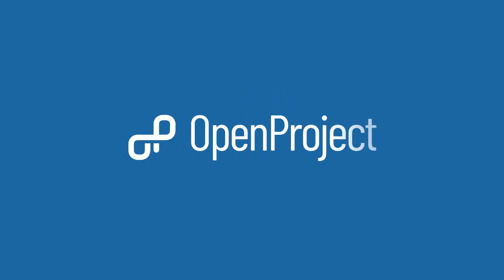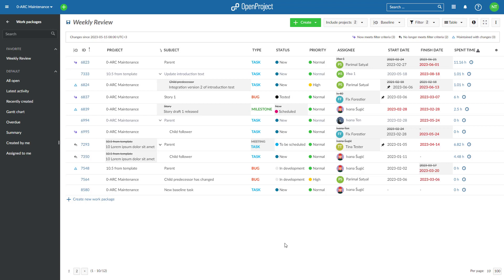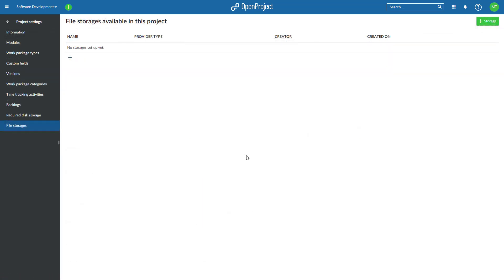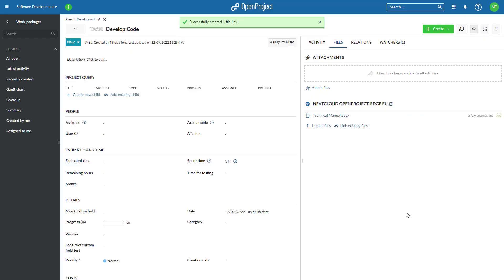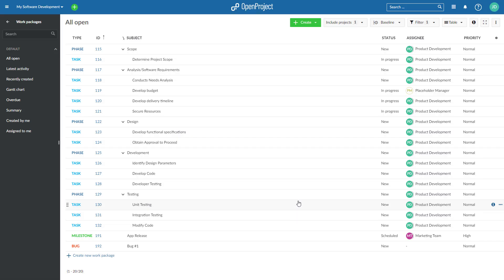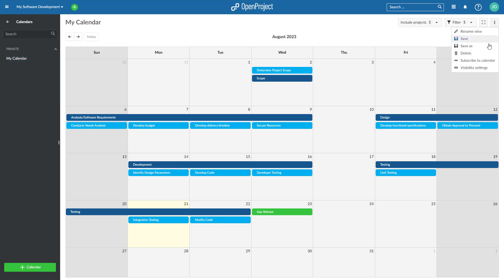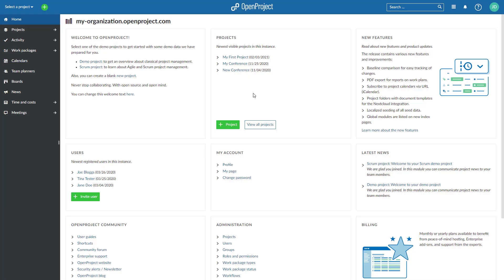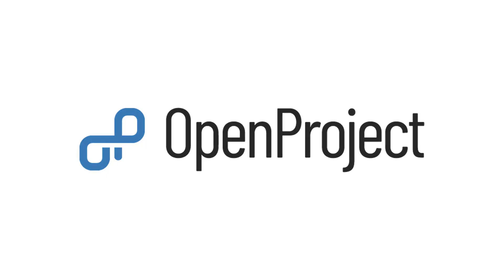OpenProject Release 13.0: Baseline comparison, Nextcloud project folders, and much more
Release date: 21st August 2023

The release comes with great new features, i.e.
- Baseline comparison
- Project folders for the Nextcloud integration
- PDF export of work plans
- Time tracking button
- Global modules on a new index page
- Publishing multi-select custom fields for the Community